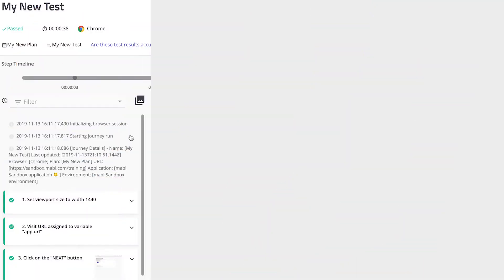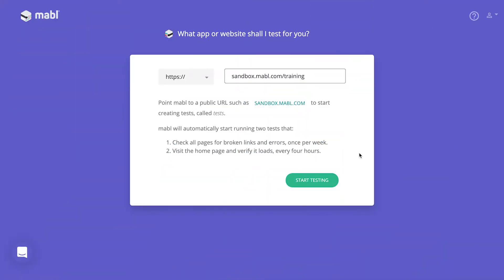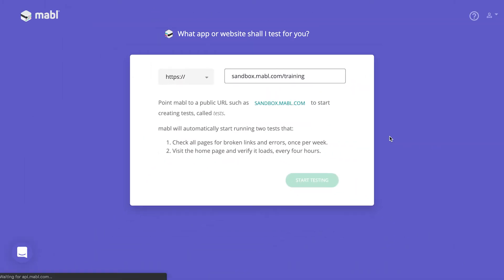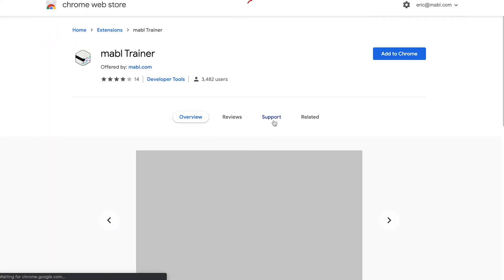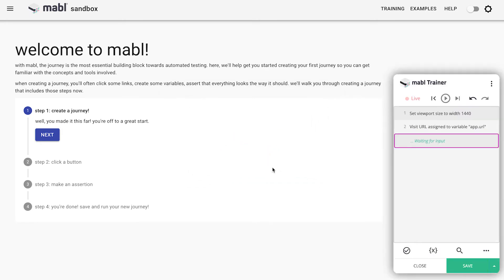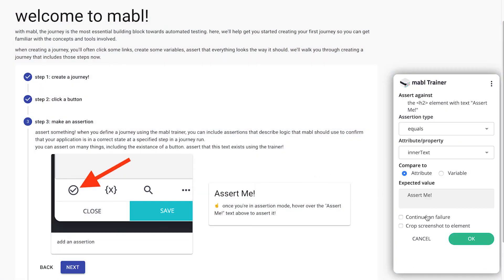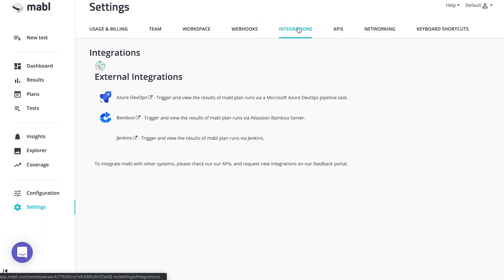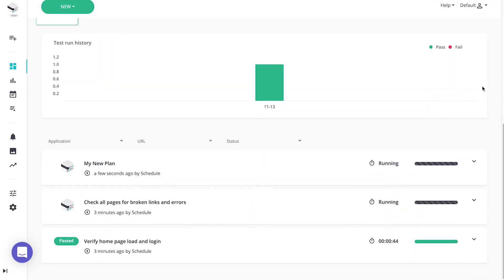mabl Features - Easy Setup